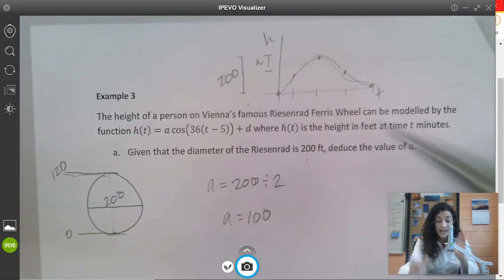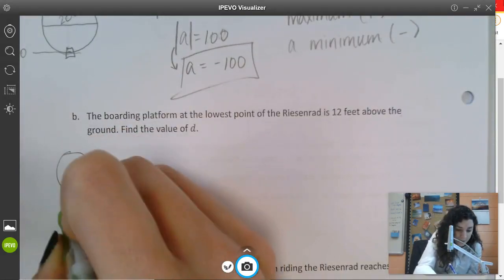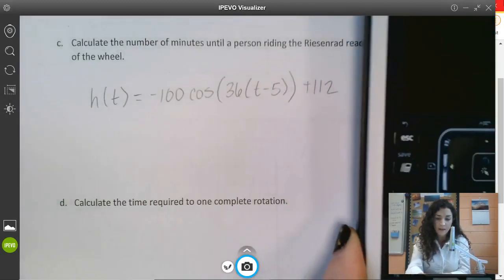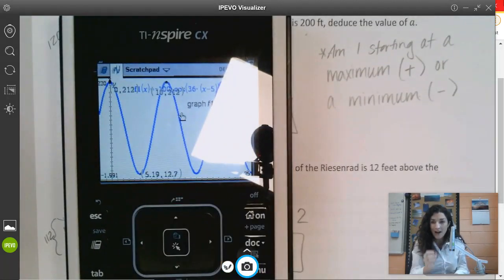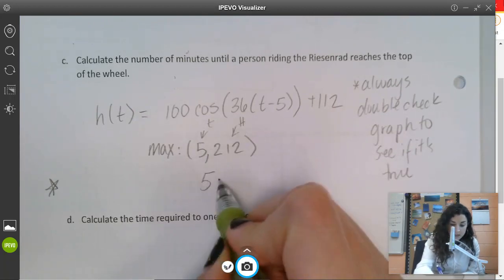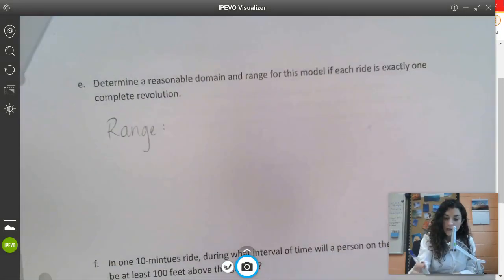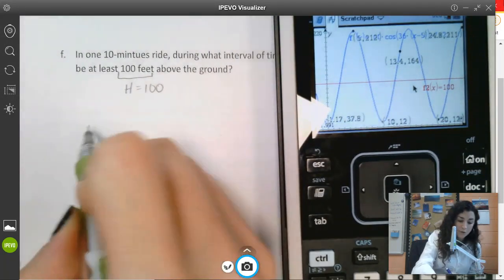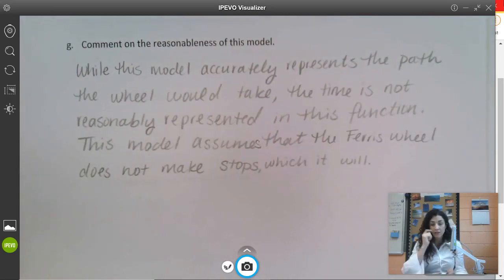13.3 part 3